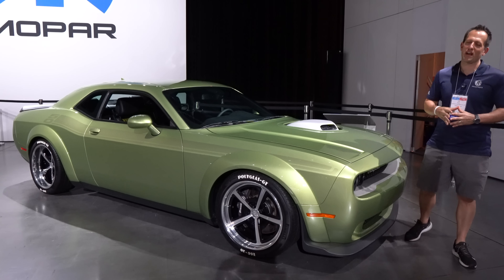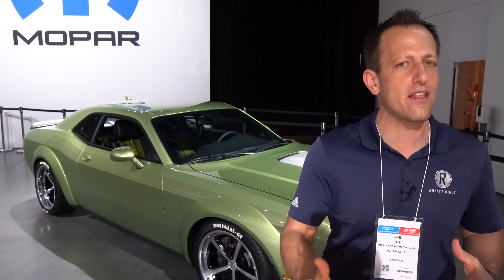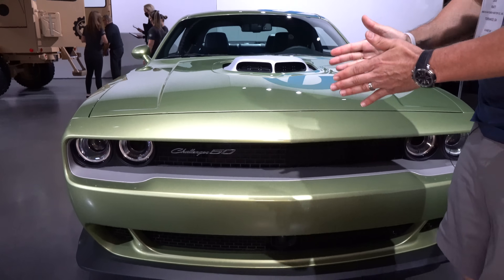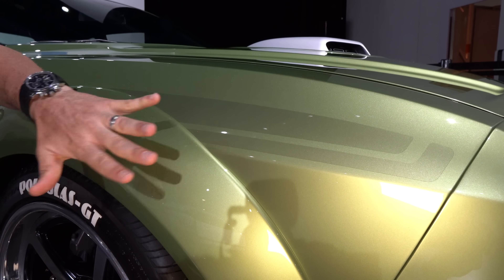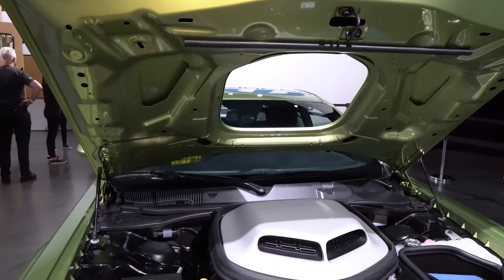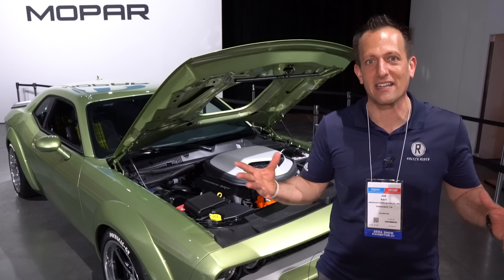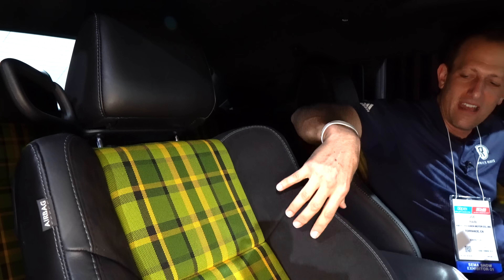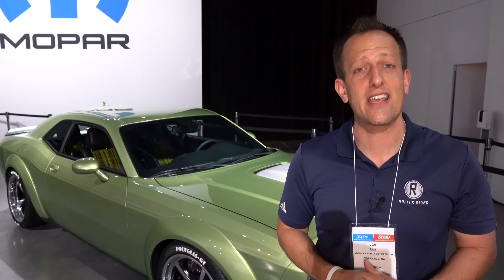Is the 2022 Dodge Challenger a BETTER muscle car to mod than a Camaro?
The Challenger Scat Pack has been the go to for those seeking the pure feel of a muscle car and Dodge has done something special for 2022. Under the hood is a 6.2L Hemi V8 that pumps out 485HP & is mated a ZF 8-speed  automatic transmission. On the outside of "Holy Guacamole" you will see a custom paint job, widebody fender flares, 20in Forgeline wheels, and shaker hood. On the inside you will be greeted to a full retro design from top to bottom. Is the 2022 Dodge Challenger a BETTER muscle car to mod than a Camaro?